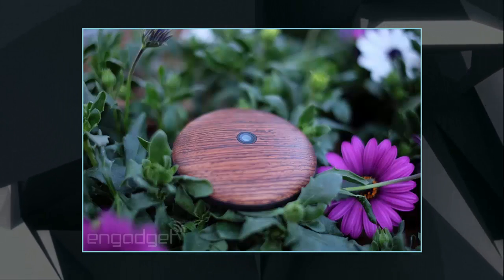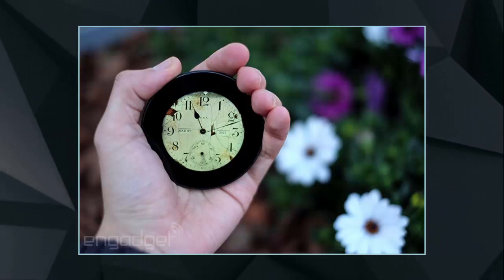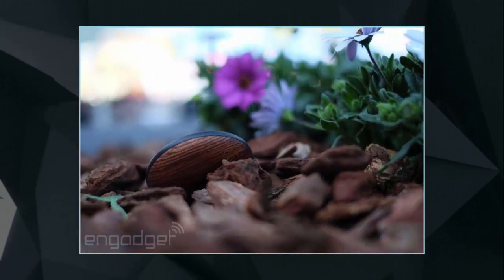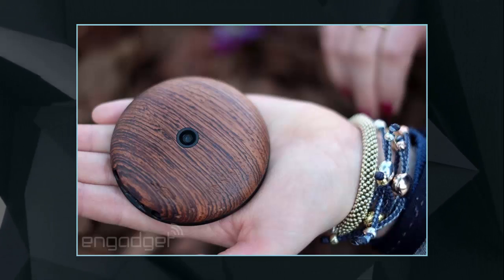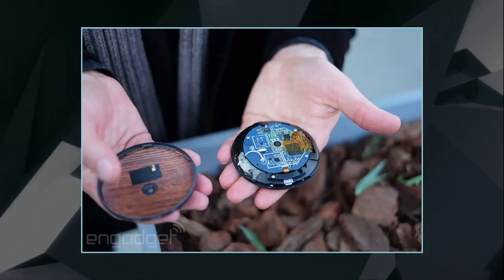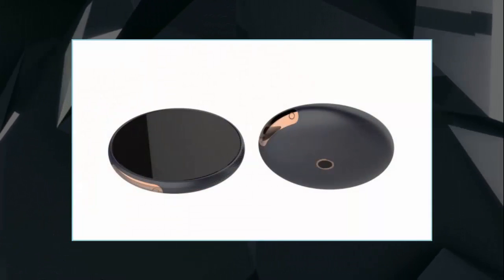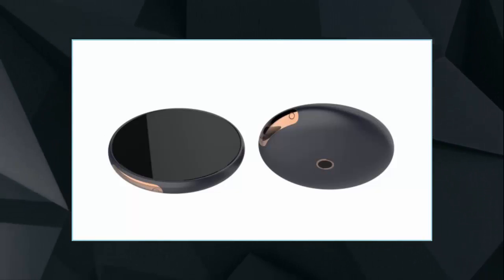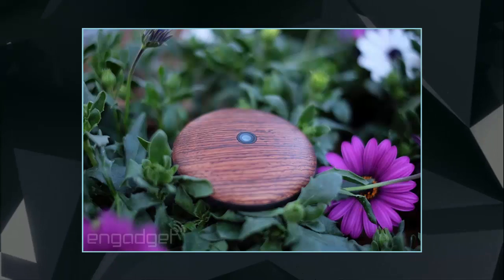Monohm's circular 'anti smartphone' is up for pre order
The Runcible is strange, but beautiful.